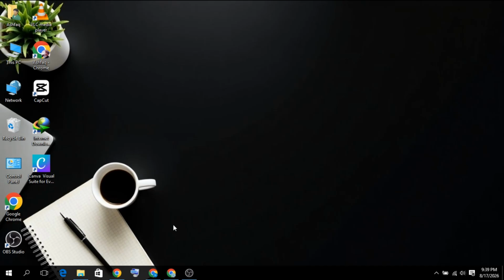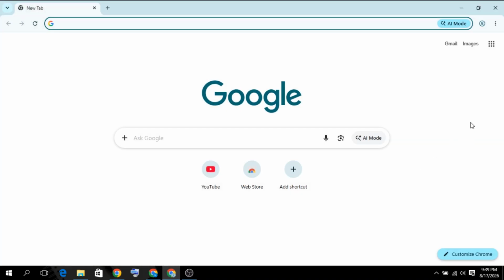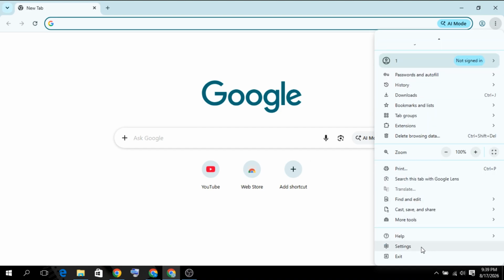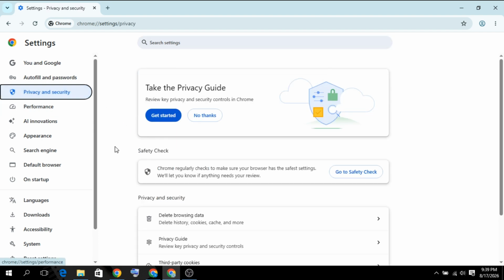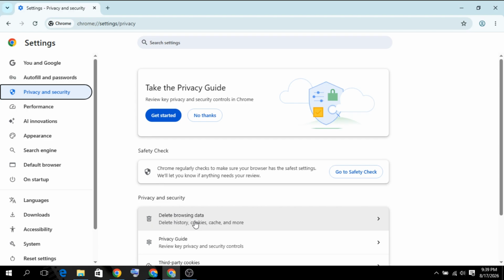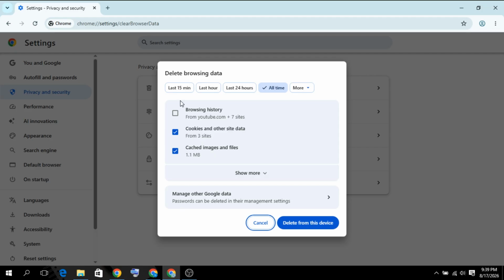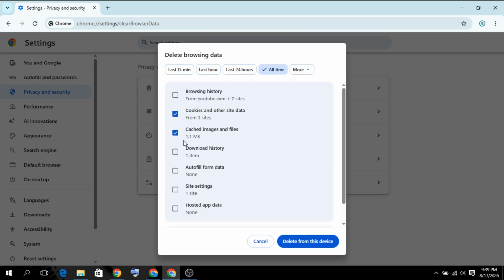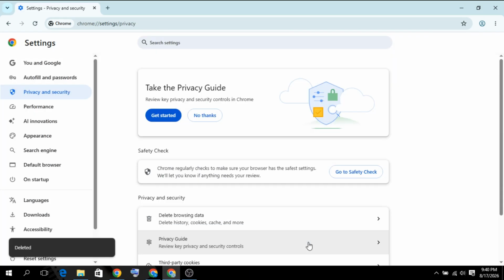How to Clear watch data in Google Chrome - Tutorial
Want to know how to clear watch data in Google Chrome? In this video, I will show you how to clear your browsing and watch-related data in Google Chrome step by step. This simple tutorial will help you remove unwanted browsing history and other stored activity from your Chrome browser.

Clearing your Chrome data can help you keep your browsing history organized and remove information you no longer want stored on your device. Whether you want to clear your browsing history, cookies, cached files, or other browsing data, this guide will show you the steps you need to follow.

In this easy Google Chrome tutorial, you will learn how to:

Clear watch data in Google Chrome
Clear browsing history in Chrome
Delete Chrome browsing data
Clear cookies and cached files
Remove unwanted browsing history
Clear Chrome history on your computer
Manage your Chrome browsing data
Find Chrome privacy and security settings

Follow this complete step-by-step guide to clear your Chrome browsing data quickly and easily. This tutorial is perfect for beginners who want to manage their browser history and privacy settings.